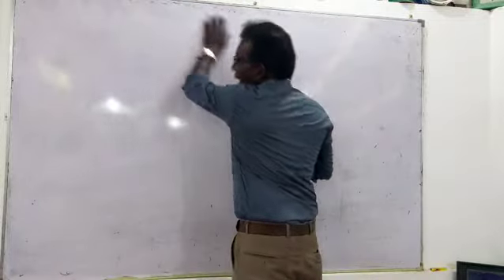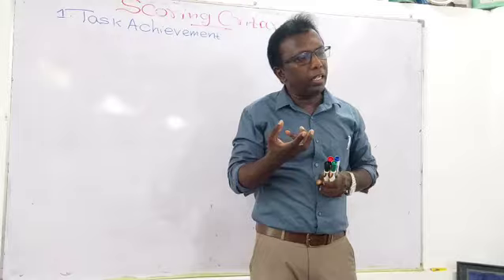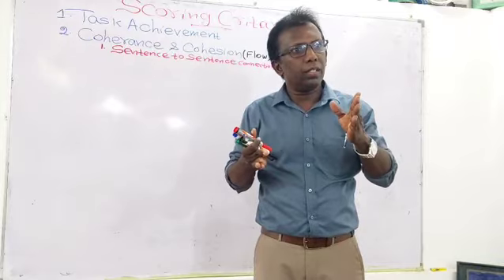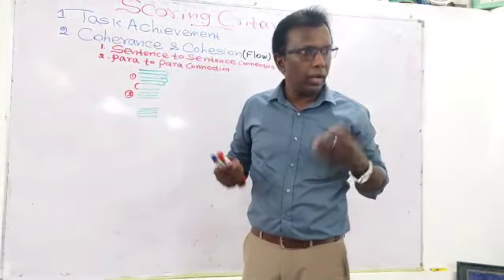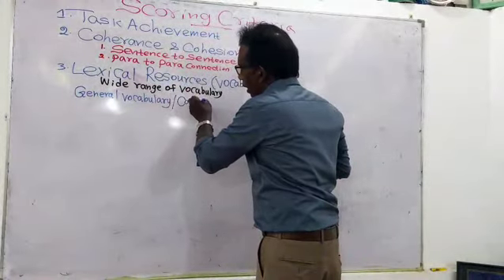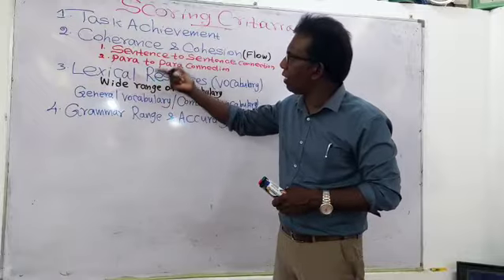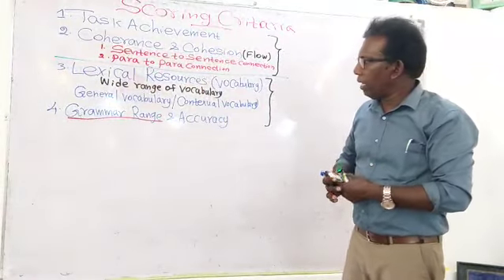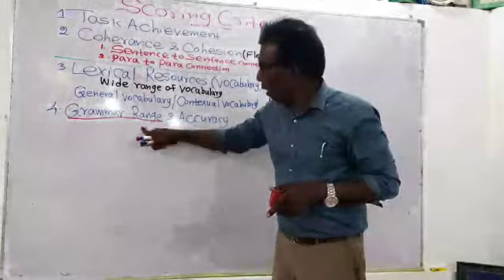How to Score Band 9 in IELTS Writing | Academic & General | Dr. Arosh Bandula (PART-1)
Unlock the secrets to achieving Band 9 in IELTS Writing with Dr. Arosh Bandula, Senior Lecturer and IELTS expert. In this video, you’ll learn:
• ✅ The official IELTS Writing scoring criteria
• ✅ How to master Task Achievement, Coherence & Cohesion, Lexical Resource, and Grammatical Accuracy
• ✅ Proven strategies for both Academic and General Training modules